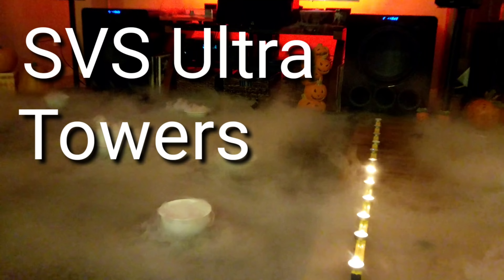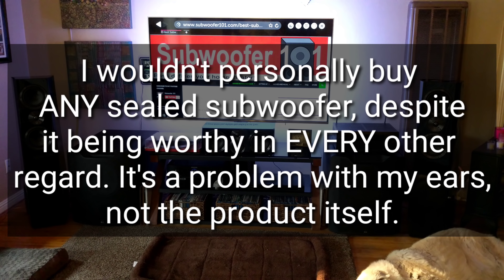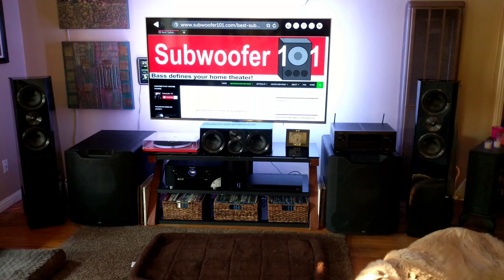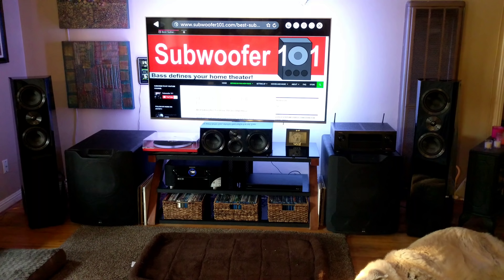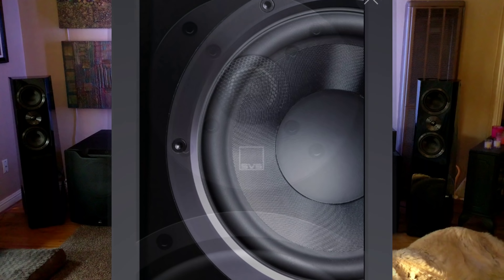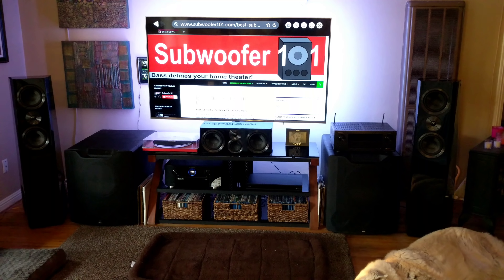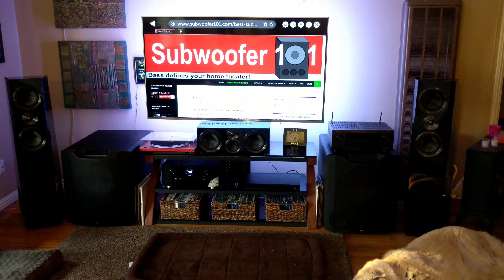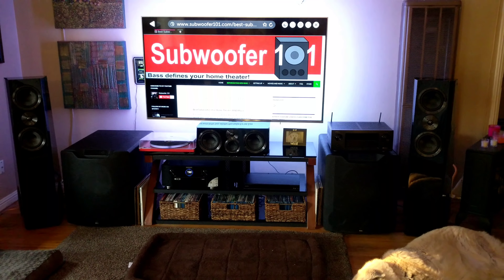SVS Ultra Towers: Are They REALLY Worth It? A Value Perspective Review.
I was reluctant to review the Ultra Towers. I'm very value conscious, and wasn't sure they would live up to the price... Vv Click "SHOW MORE" vV

To be clear, I expected the Ultra Towers to sound good, I just wasn't sure they would truly justify the price difference, from my point of view. SVS is well known for high performance audio, without painful pricing. I just wasn't sure it would ultimately pass my personal "I would buy it" test.

I didn't think the sound would improve so much that I would want to double my speaker budget. Yet, I find myself delighted and surprised with the difference.

My wife has been exploring older genres, revisiting old tunes, and introducing me to music I haven't heard before. Gordon Lightfoot, Lou Reed, Chicago, and Toto truly came alive in ways I didn't expect.

She absolutely loves the Ultra Towers, which is another high mark. They live up to her personal value standards as well, which I think says a lot.

Songs that might otherwise be dismissed implore you to listen again, as though it's the first time. When speakers encourage a whole new exploration of a previously dismissed genre, you know they are special.

They truly provide a fuller, high resolving musical picture. I should have given the Ultra Towers a shot long ago. They were designed to compete with speakers many times more expensive, and I believe they hit their mark.

The Prime Towers and Ultra Bookshelf speakers offer a LOT of value, and I enjoy them immensely. They are more economical, and within reach for more people than the Ultra Towers.

That said, if you can make the Ultra Towers happen, the value is absolutely there in my opinion.

The audio industry is known for diminished returns, meaning doubling your budget does not typically mean doubling your enjoyment. This is NOT one of those cases, even though I expected it to be. They meet my personal standards for value with ease.

These are truly speakers to aspire to.

SVS has been very supportive of this channel, and it is very much appreciated, but it doesn't guarantee positive reviews. They understand that, but sometimes I don't make that clear to my audience.

I expected to do a review that was less glowing. Those expectations were obliterated. They are absolutely worth every penny.

I would have preferred the Black Oak over the Piano Gloss, but that's because the dogs create a lot of dust.

Of course, these excel in movies too. I never bought into the idea of needing Music and Cinema specific speakers. A good speaker should do well with both. If a speaker does well with one and not another, to me that indicates a deficiency.

Subwoofer 101 is the world's first SVS affiliate, so if you found this video useful, please support this channel by following any link to SVS in this video description before ordering, and it doesn't have to be a link for the exact product.

Marantz SR7012

Measurement Mic for use with Room EQ Wizard: